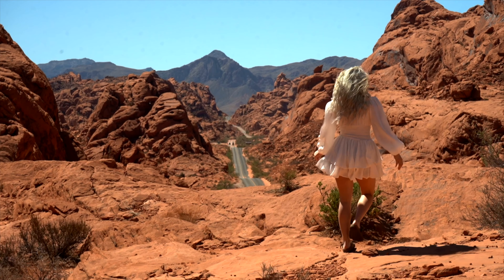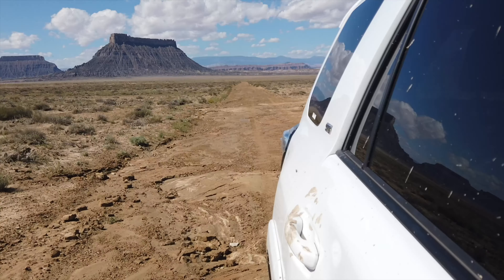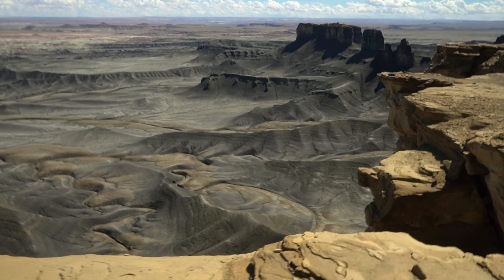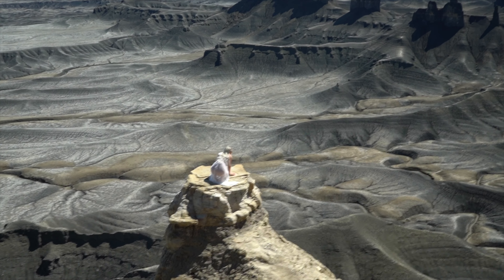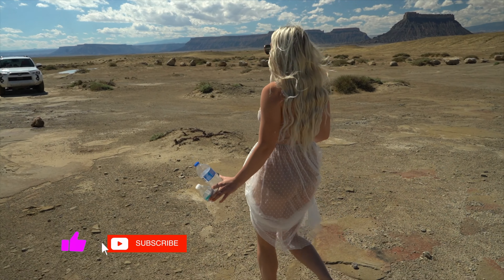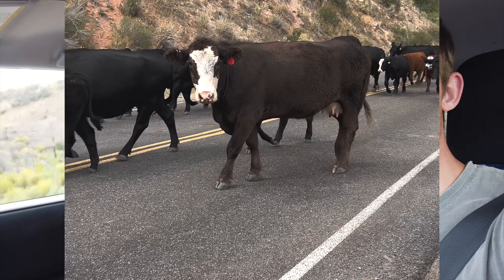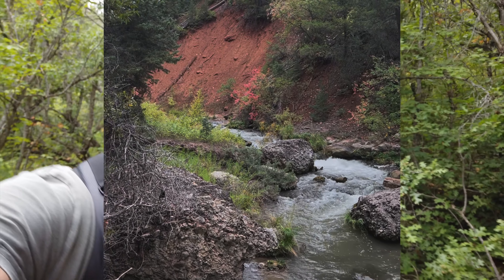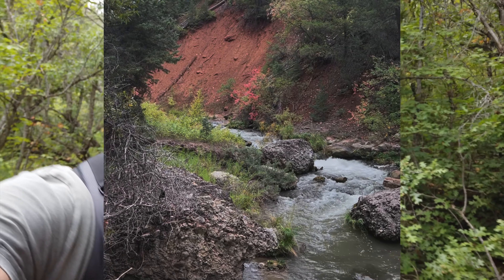This Is Utah - Crash landing on the moon part 2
Welcome back for part 2 of our Utah Road trip adventures!!

Follow us Along with our adventures!!